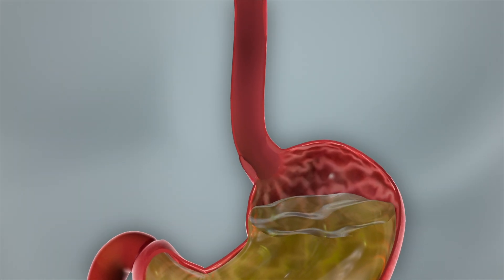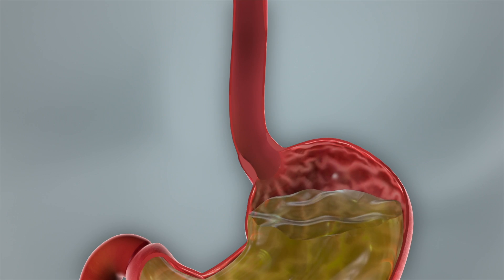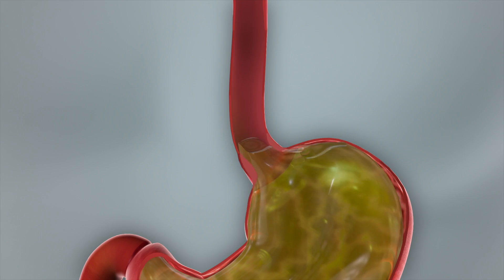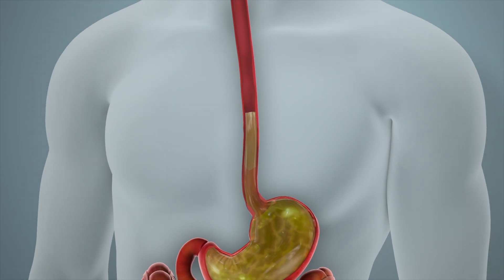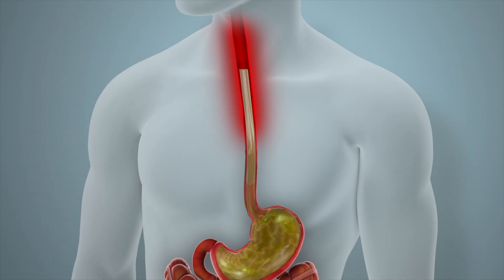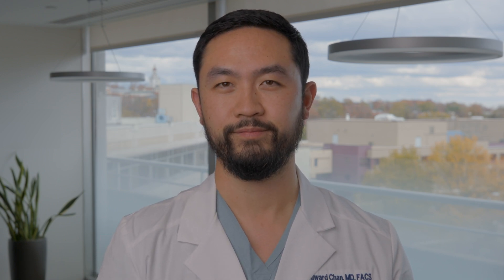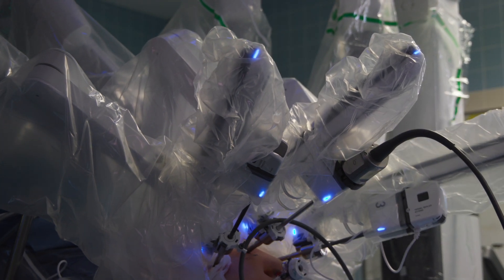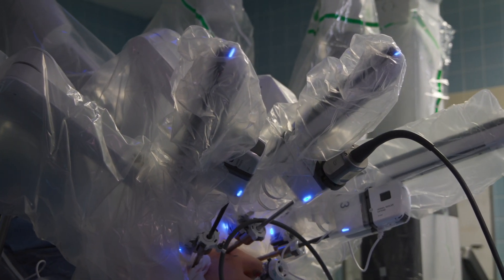GERD and Hiatal Hernias Q&A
Hear from MedStar Health’s thoracic surgeon, Edward Chan, to learn more about GERD and hiatal hernias.  To learn more, visit MedStarHealth.org.

1. What is a hiatal hernia?
2. What is GERD?
3. How do you diagnose for GERD or a hiatal hernia?
4. When does a thoracic surgeon see a patient with a hiatal hernia/GERD?
5. What does surgery entail for a hiatal hernia/GERD?
6. What is recovery like after surgery?